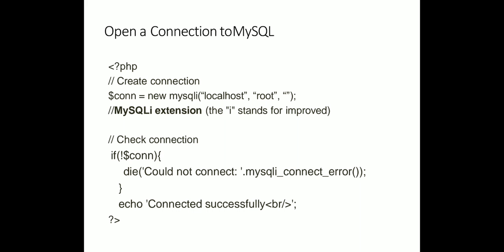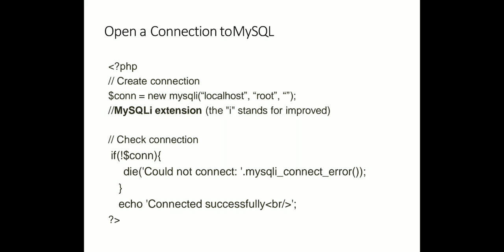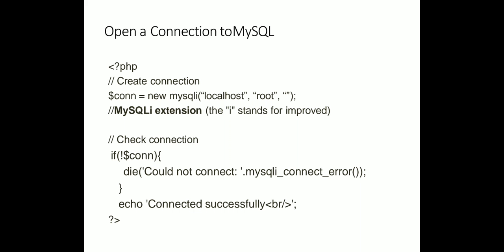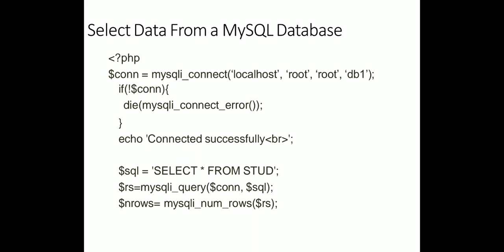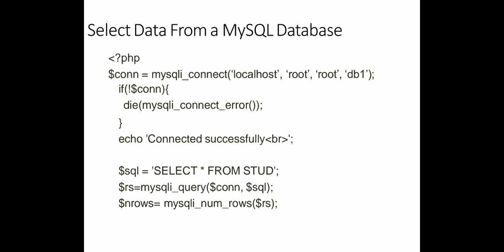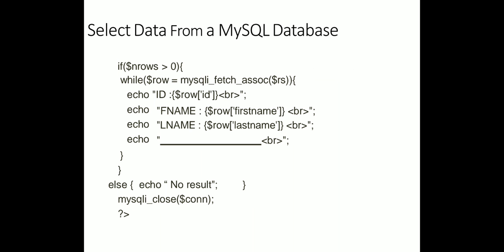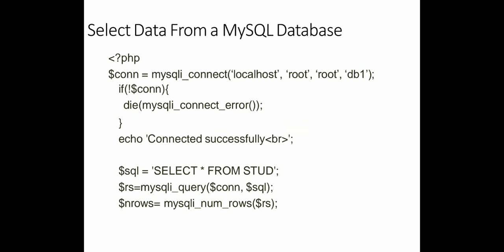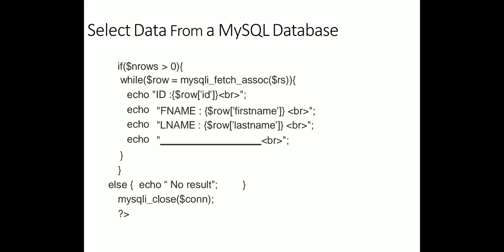Server Side Technologies- part4